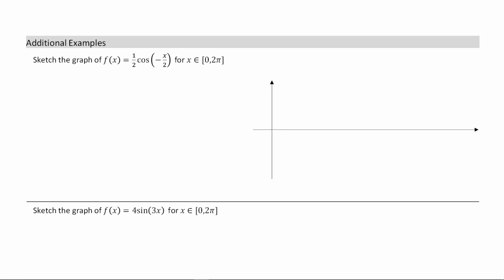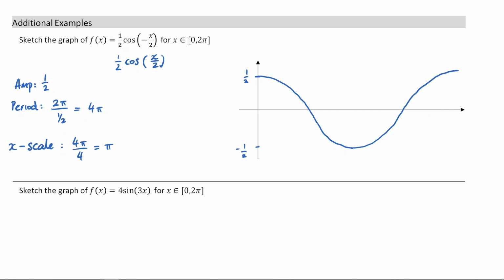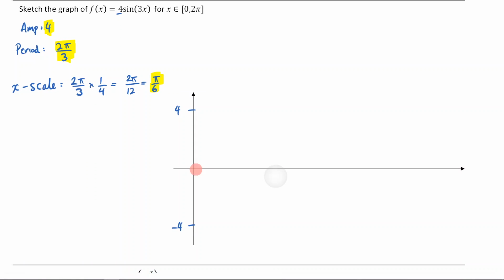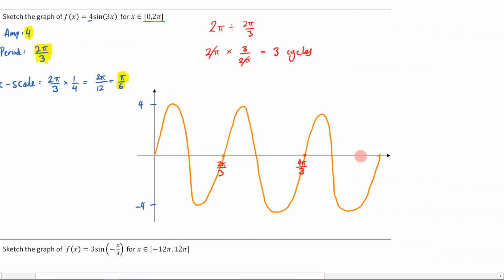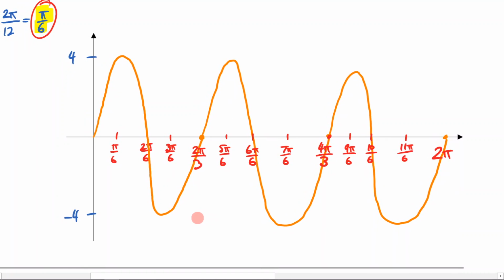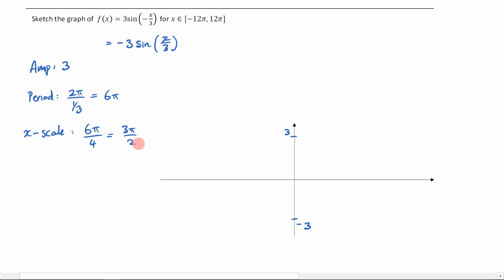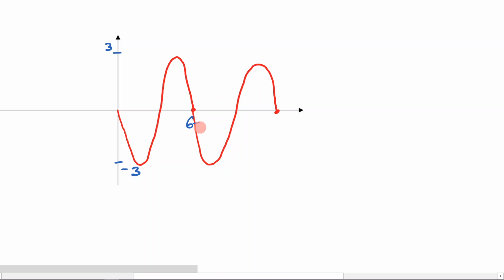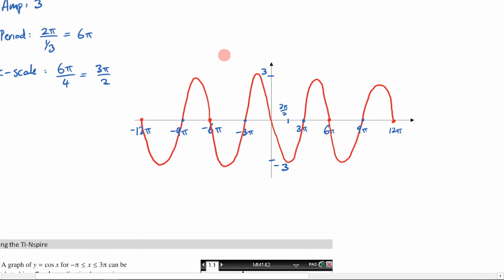Lesson 6 - Part 4 - Graph of Sin and Cos (more examples) - 14G